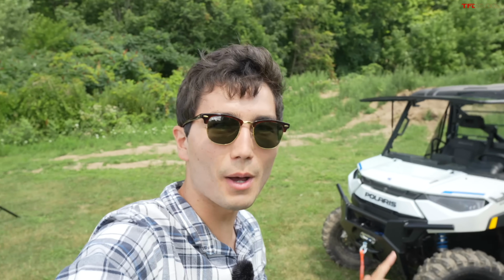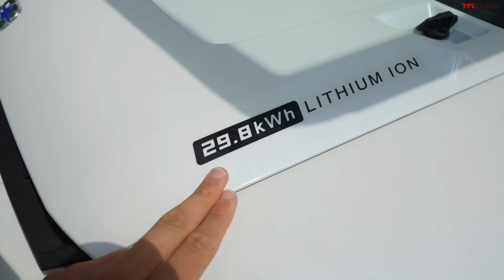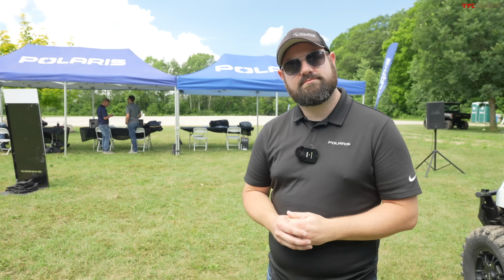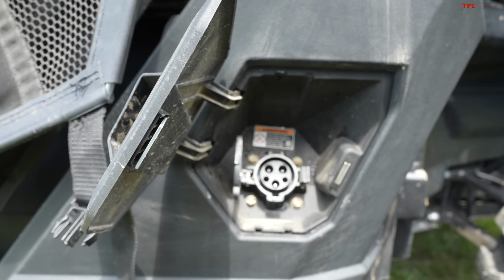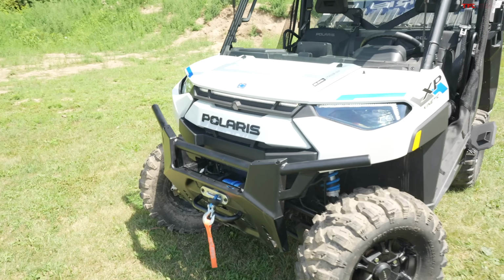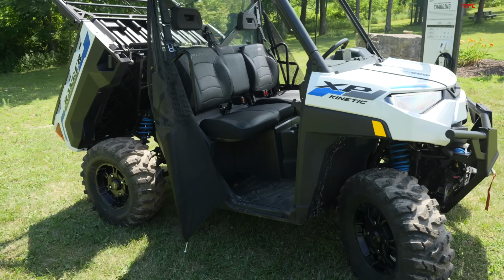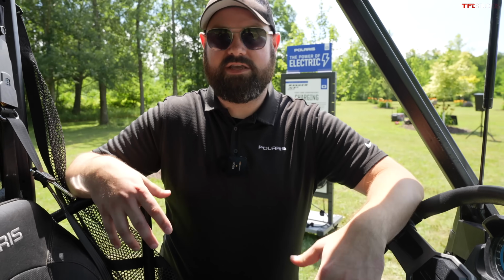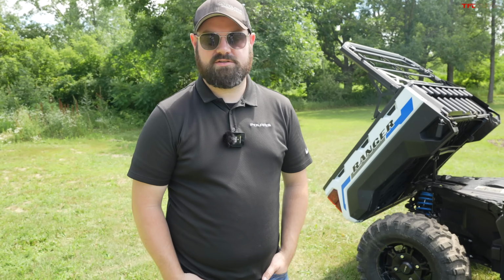The Polaris Ranger XP Kinetic is Quick, Electric, and Shockingly Capable!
Max walks around Polaris' new electric side-by-side UTV! Is the Ranger XP Kinetic worth the price-premium over an XP 1000? Let's find out!